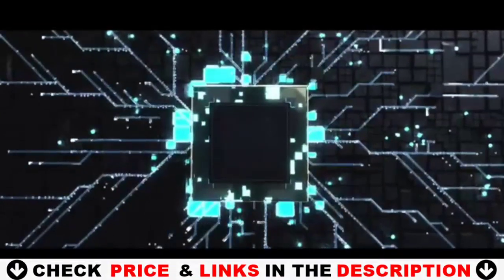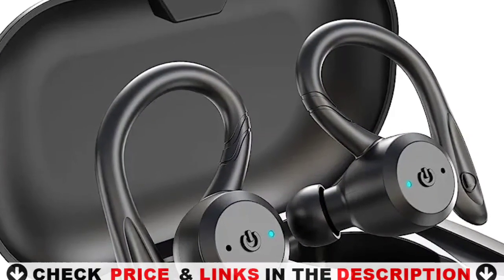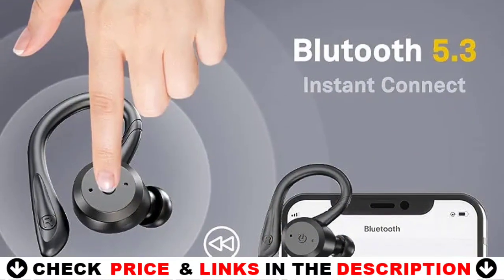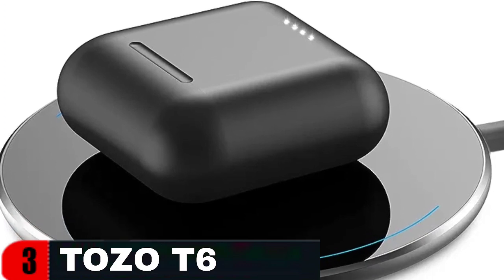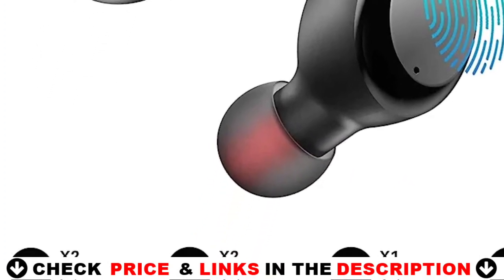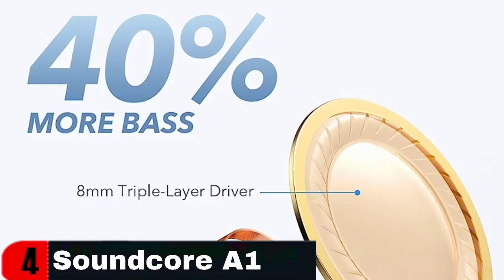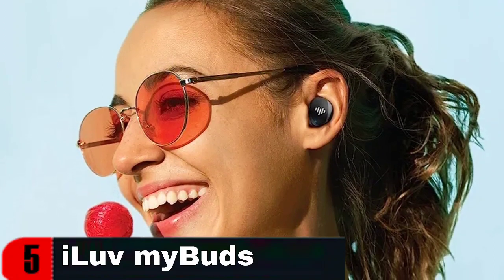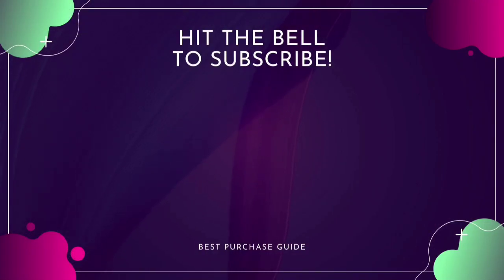Best Motorcycle Earbuds 2023 🔶 Top 5 Motorcycle Earbuds Reviews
Links to the Best motorcycle earbuds 2023 is in below ▼ In this Best motorcycle earbuds reviews video, we try to pick the Best motorcycle earbuds for the money.

💥All above motorcycle earbuds links are Applicable (paid link) in USA, Canada & UK💥

What we do: We've researched the Best motorcycle earbuds on Amazon saving you time and money. Our team analyzes lots of Best budget motorcycle bluetooth earbuds reviews that are designed for different kinds of users. We will take into consideration product quality, features, and price. We take expert's suggestions to make the Best earbuds for motorcycle ridingand also pick some Best motorcycle headphones. So If you choose from this list, you can be rest assured that you are buying the Best motorcycle earbuds available on the market.